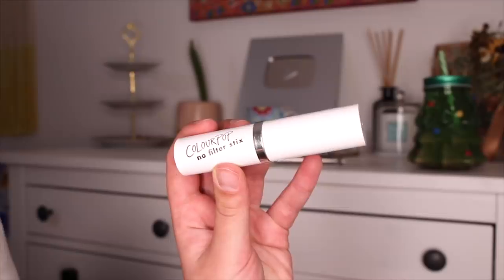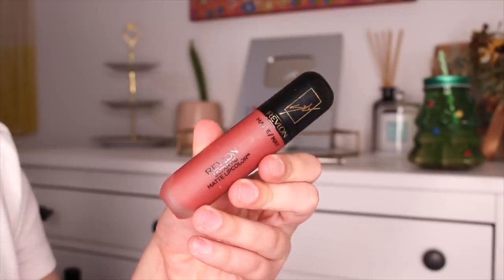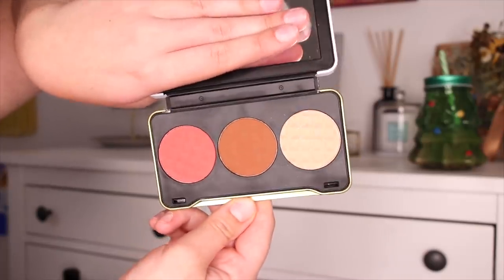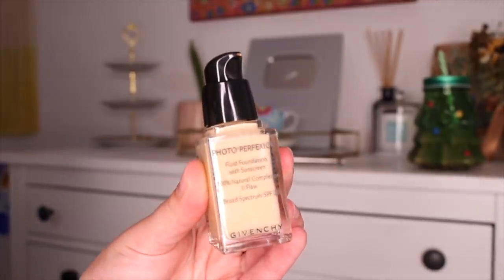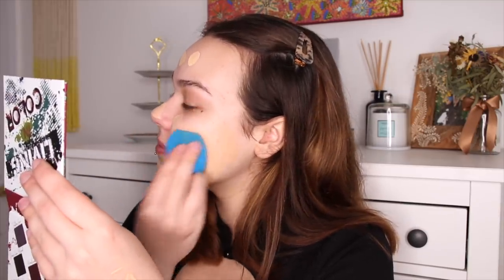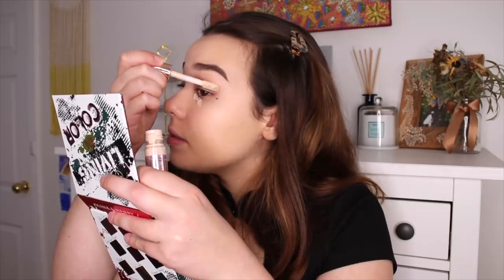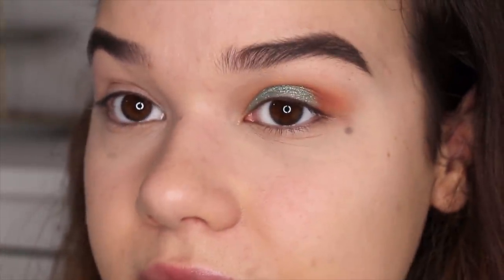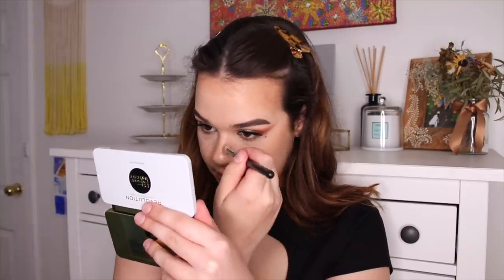OPENING A MYSTERY MAKEUP BOX *from an instagram makeup artist!*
Go give anita some lovin 💖

Shop her brand! GIRLSOFJUPITR* (Ships to USA only)

Makeup listed in order ↡↡↡
Colourpop No Filter Foundation Stix
XX Revolution ConcealXX Super FiXX Concealer
Revlon X WW84 Liquid armour Glow pot
Ciaté London Dewy Cheek Blush in Coconut
Ciaté London Marbled Metals metallic glitter eyeshadow in Gilded
Colourpop Sailer Moon ultra glossy lip
Revlon x Sofia Carson Super Lustrous The Luscious Mattes in On Fire
Revlon Super Lustrous The Luscious Mattes in Moonlight
Revlon Super Lustrous The Luscious Mattes in Candy Addict
Sigma Infinity Point lipstick in Epiphany
Revlon x Sofia Carson Ultra HD Matte Lipcolor in Obsessed
Revlon x Sofia Carson Ultra HD Matte Lipcolor in The Sofia Red
Revlon x Ashley Graham Super Lustrous lip gloss in Wild One
Revlon Super Lustrous Glass Shine lipstick in Glaring Coral
HOLIKA HOLIKA Luma Cheek Nudrop in Dazzling Rose
Hank and Henry Living in Colour Palette
XX Revolution Glow Skin FauXXdation Foundation
XX Revolution XXposure Highlighter in Strobe
Makeup Revolution x Patricia Bright face palette
Colourpop Glitter gel in Mint condition
Colourpop Super Shock shadow in Mint 4 U
Benefit Precisely my brow in shade 4.5
Benefit Gimme Brow in shade 4.5
Givenchy Photo Perfexion Fluid foundation with sunscreen
Color street real nail polish strips
XX Revolution XXplosion Shadow Palette

This video is NOT sponsored and all opinions are of course my own.

Outro music is v a l e n t i n e s by Soya beats